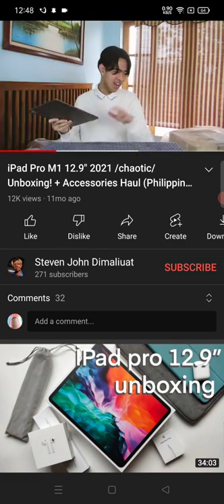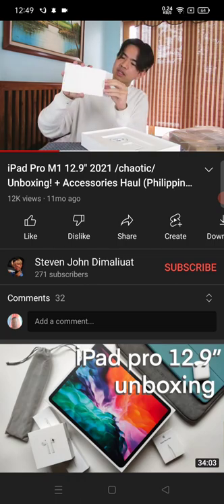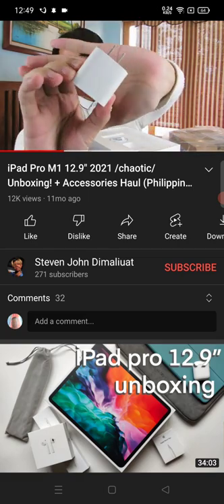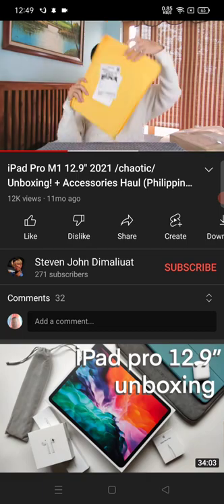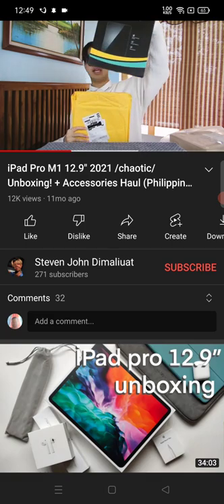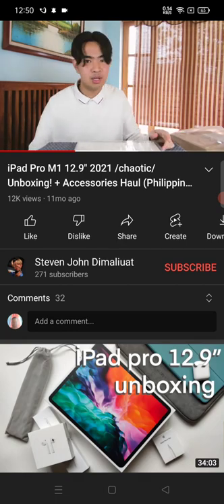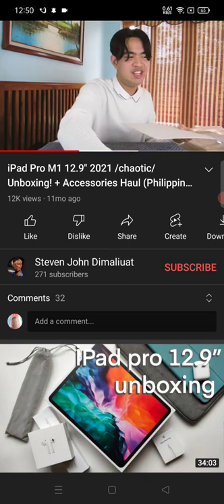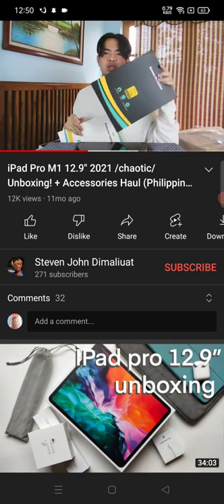Miss Trisha Ann Lerios Lagrimas in Ipad Pro M1 12.9' in 2021 unboxs in lazada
Miss Trisha Ann Lerios Lagrimas is a Filipina actress, in Ipad Pro M1 12.9' Back Camera in Good Television Philippines with Citynet Network Marketing Productions inc. is a GMA Network inc. in Ipad back camera in fingerprint in Color Black in Tacloban city,

and Sam Balay familyna waltdisneyanimationstudios ipadprom1in2021 in 2022